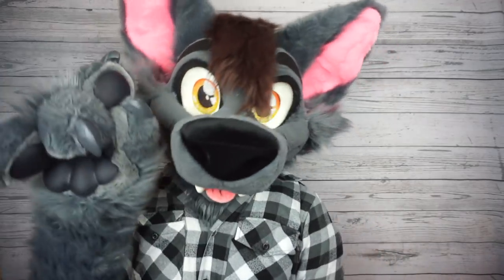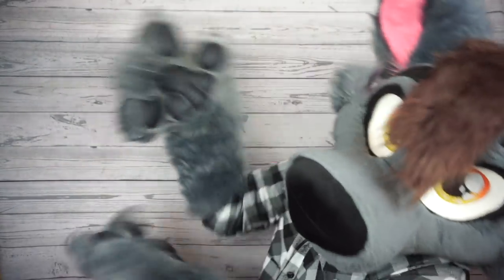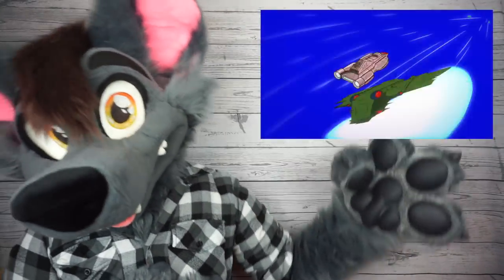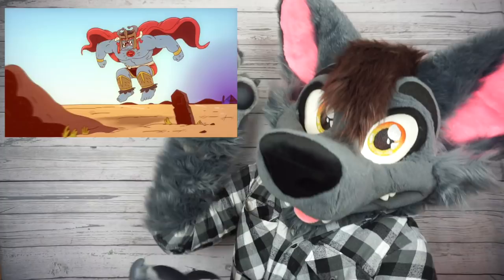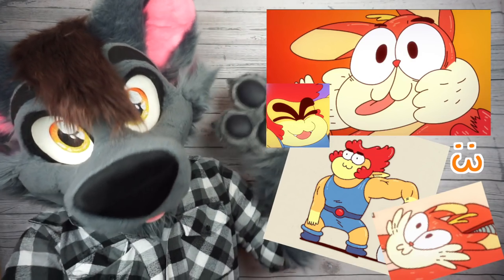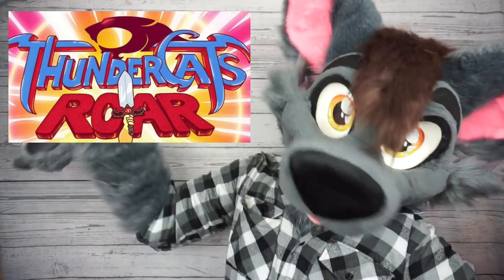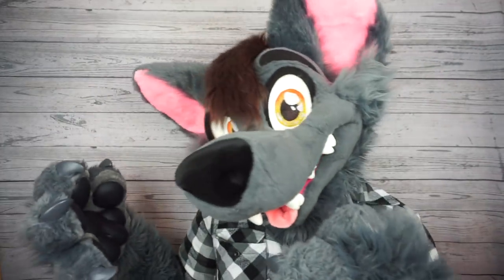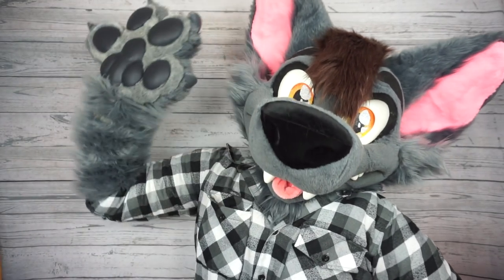About Thundercats Roar & Cartoon Reboots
Happy Fursuit Friday, everybody! Today's video is about cartoons getting a reboot; specifically, Thundercats Roar!

My fursuit was commissioned as a partial by More Fur Less. Please support their work!